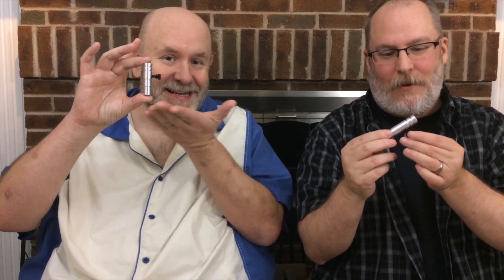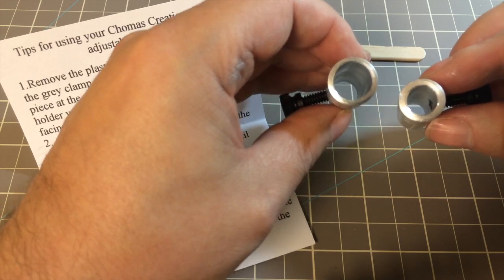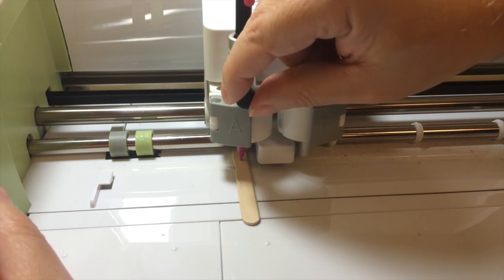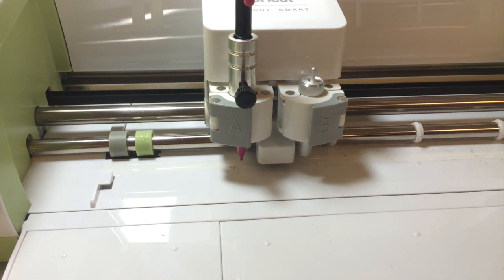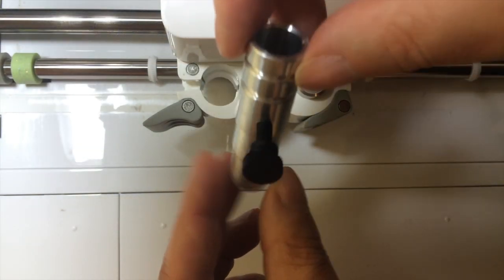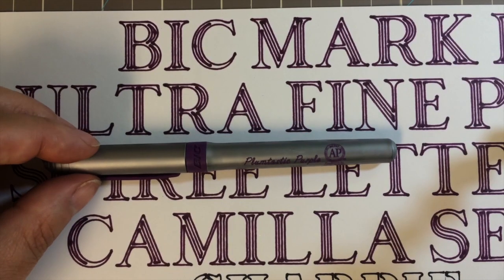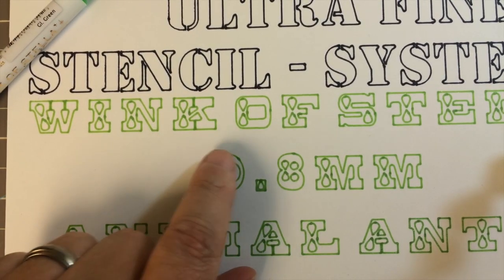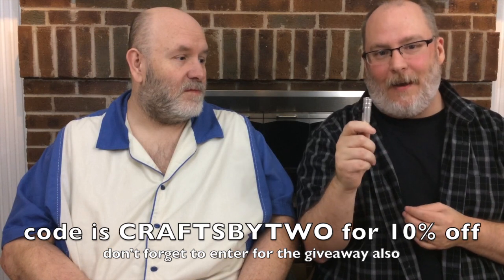Chomas Creations Adjustable Pen and Marker Holders for Explore - Review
Join us as we review the Adjustable Pen and Marker Holders from Chomas Creations for the Cricut Explore!

- Chomas Creations Adjustable Pen Holder
- Chomas Creations Adjustable Marker Holder

The Chomas Adjustable Pen and Marker Holders let you have even more pen and marker options with your Cricut Explore. There are so many great styles and colors to choose from and not everything you want to use will fit in the Cricut Explore Accessory holder.

The only downside might be for a user who wants to write and use the Cricut scoring tool a lot. Switching between the adjustable holders and the Cricut accessory adapter could get a little tedious. While the Chomas Creations holders are simple to place and lift out, the Cricut holder take a little work to pop out.

We found the adjustable holders easy to install and simple to use. It's very easy to switch between the accessory adapter in the accessory arm. Nothing is stopping you from using all the pens and markers that fit in the Cricut accessory arm in the holders. If you want to have the widest number of pen and marker options for creating with your Cricut Explore, you will want to check out the Adjustable Holders from Chomas Creations.

Amy has generously offered to give away a choice of an Adjustable Pen Holder or an Adjustable Marker Holder for the Cricut Explore to one of our viewers!

- Deadline: December 27th, 2014
- One entry per person, duplicates will be removed.

- Use by: December 31st, 2014

Chomas Creations

Originally Amy Chomas asked her husband to make a pen holder for her Cricut, now it has grown to be a home business! With accessories for a variety of Cricut machines, Shillhouette, Black Cat, Pazzle, and more they more then have crafters covered.

All items are USA made, in fact their made right in at home!

Calligraphy with the Adjustable Marker Holder

Keep an eye out on an upcoming video where we show how to make stylish written sentiments using SVGs and writing on the Cricut Explore.

The Adjustable Marker Holder from Chomas Creations lets you use a calligraphy marker which will make those sentiments come to life!

Cricut Explore Accessory Adapter Replacement

The Cricut Explore Accessory Adapter Replacement is available for purchase in the Cricut Shop for just $1.99. If you are worried about removing yours you can get a replacement for just a couple bucks.

Shopping through this link supports Crafts By Two.

Pens Used

Here are the pens and markers used in this video if you are interested in using them in your own projects.

- Bic Mark-It
- Crayola Colorworks
-- Model we used no longer available
- Glaze Glossy Gel Pen
- Sharpie Fine Point Permanent Marker
- Sharpie Ultra-Fine-Point Permanent Marker
- Zig Memory System Wink of Stella Glitter Markers

Shopping through these links supports Crafts By Two.

Between Crafts

Don't miss out on all the fun! We have teamed up with Melody Lane and have a channel about all the fun we're having when we aren't crafting. Join us for our shopping, taste tests, silliness and adventures!